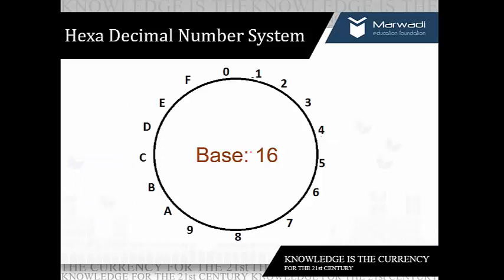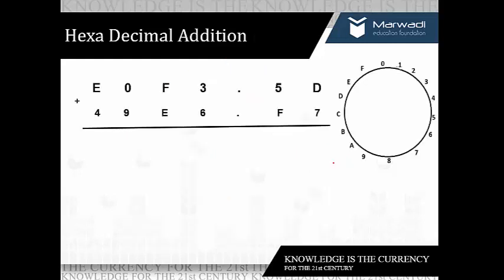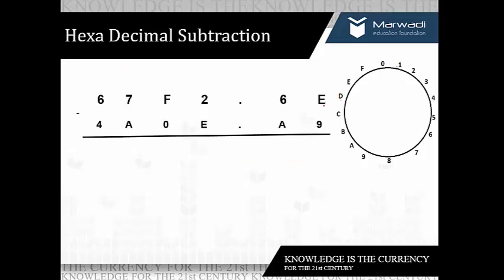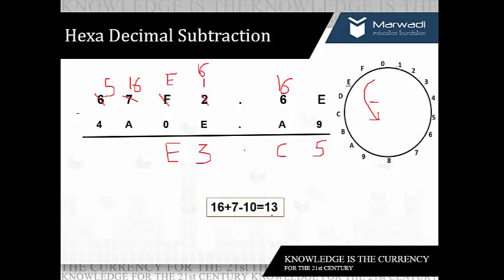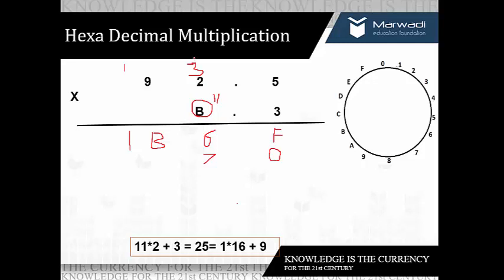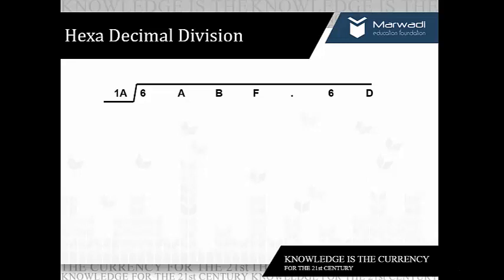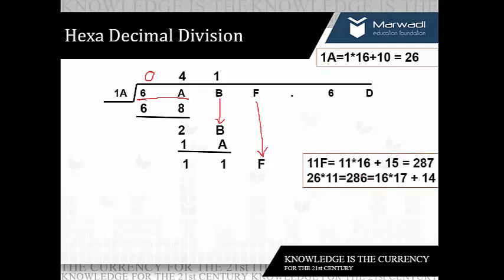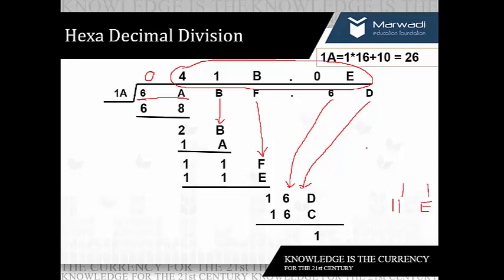hexa Decimal Arithmetic Operations